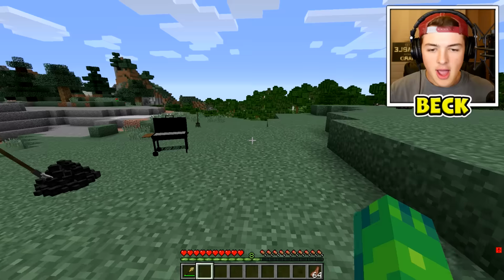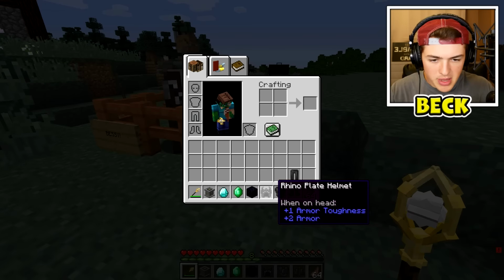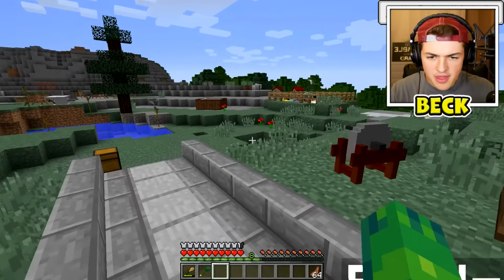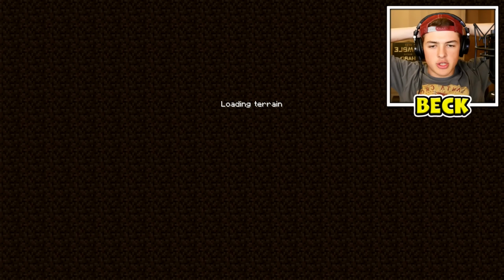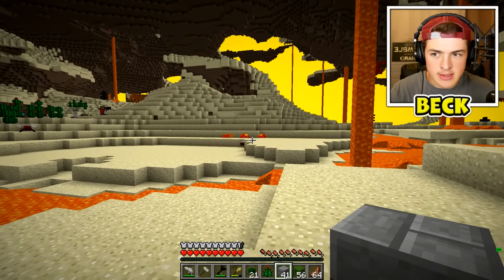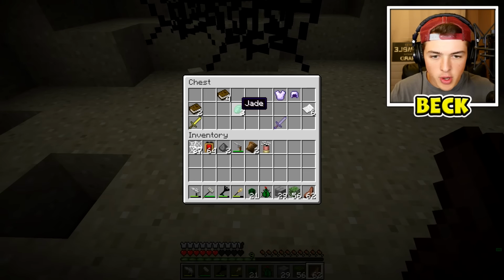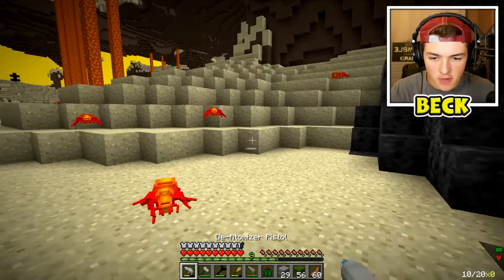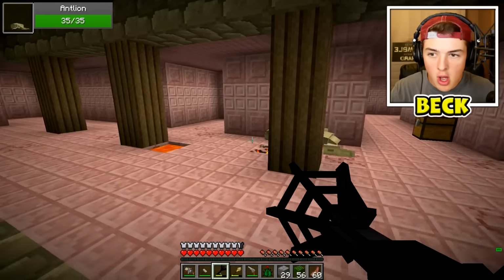I CREATED A NEW MINECRAFT ITEM!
I CREATED A NEW MINECRAFT ITEM w/BeckBroJack

I CREATED A NEW MINECRAFT ITEM! Today I created a brand new Minecraft item in order to summon in a mysterious Minecraft portal. This portal goes to an extremely STRANGE Minecraft dimension called Erebus!

PROVE you’re reading this by COMMENTING down below your FAVORITE New Minecraft Item from this video!

🡆 Minecraft Showcases - Mod Showcase Minecraft - Minecraft Animals!